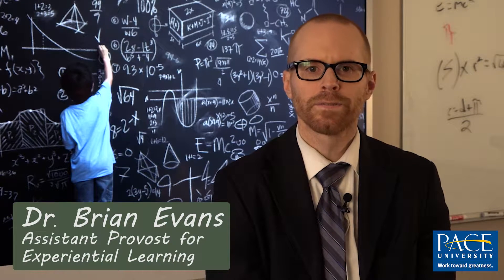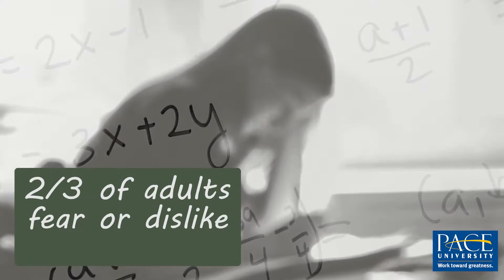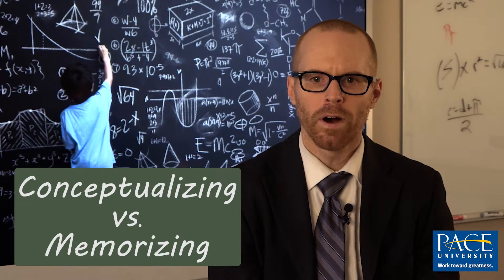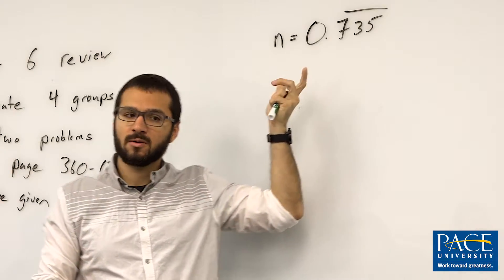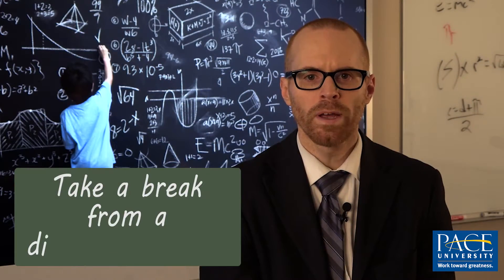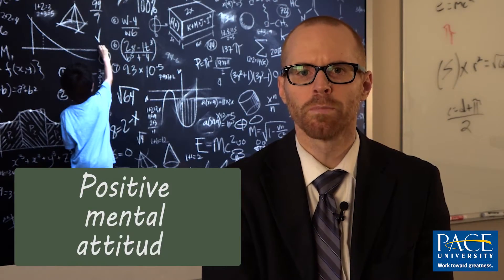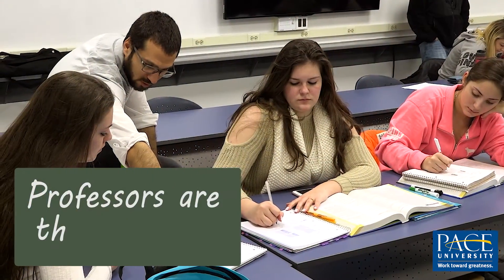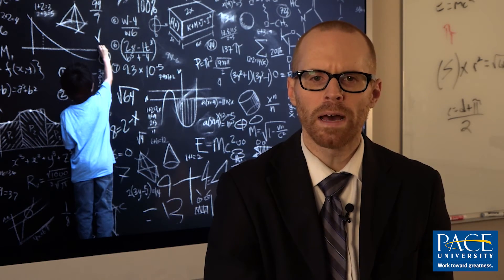Math Anxiety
Brian Evans, PhD, assistant provost for experiential learning, coordinator of the Pace Path, and professor of mathematics education gives a brief overview on the importance of quantitative literacy, identifying math anxiety, and how Pace students can alleviate this common anxiety.